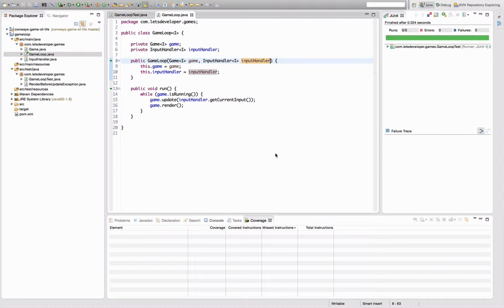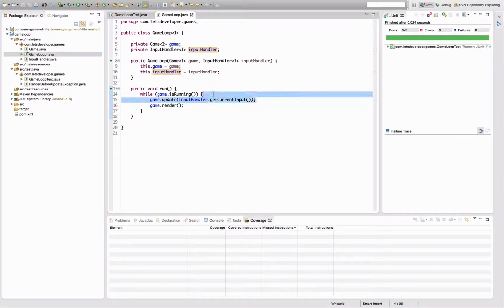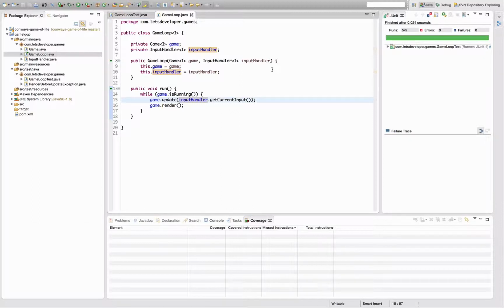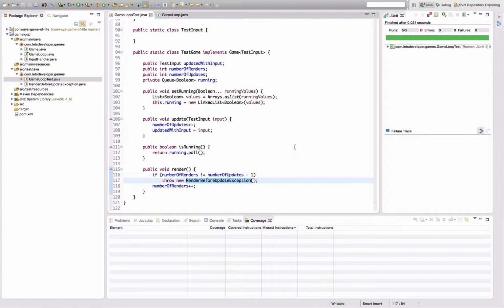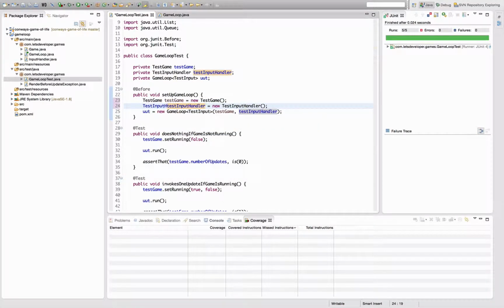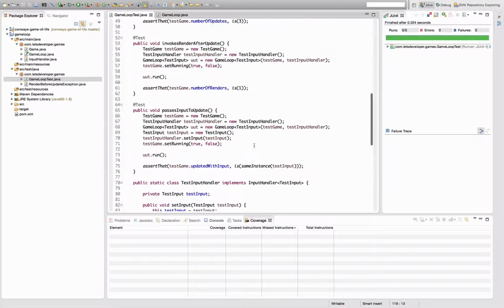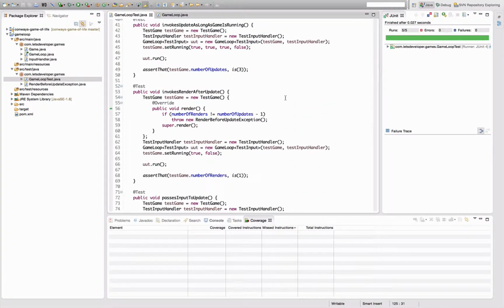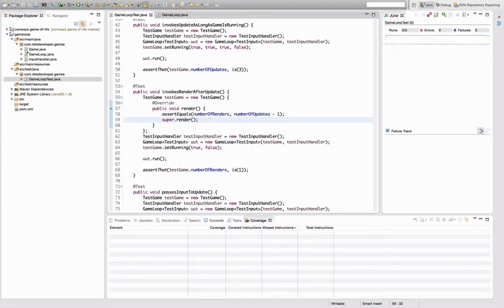[LD] Conway's Game of Life #14 - Game Loop - Test Cleanup | Let's Develop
We rushed along and accumulated some technical dept in our test suite. For the next feature I intend to implement, this is going to hurt us! So first thing to do is clean up the tests.